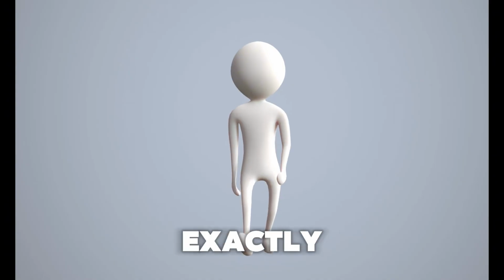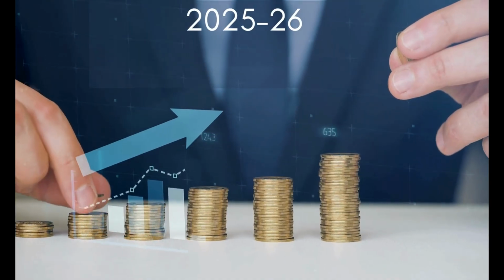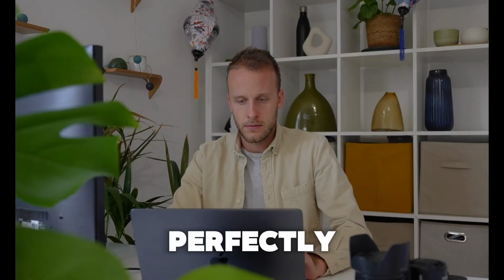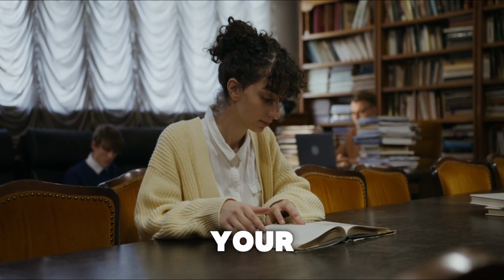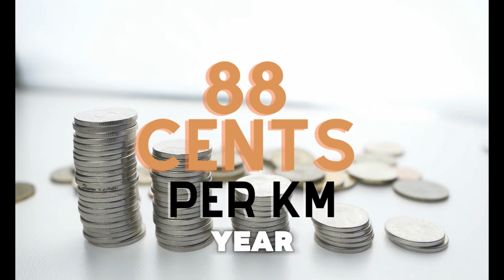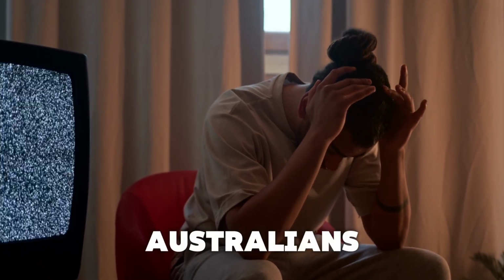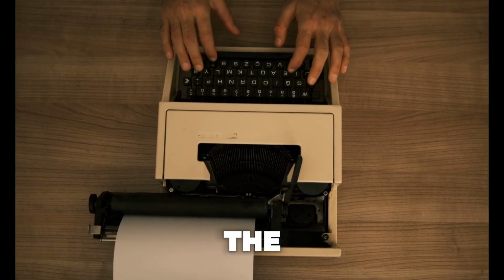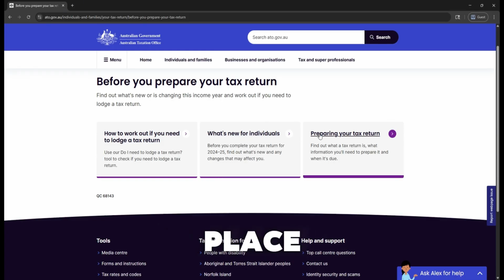How to Maximise Your Tax Return in Australia 2026 (Legally)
Tax time 2026 is almost here. In this video we break down exactly how the Australian tax return process works for the 2025–26 financial year, what deductions are available to most Australians, and the most common mistakes people make that cost them money every single year.

Useful ATO resources mentioned in this video:

📌 Official ATO Resources

This video is general educational information only and does not constitute personal financial or tax advice.

00:00 Introduction
00:44 How the Australian Tax System Works
01:50 When Can You Lodge for 2025–26?
02:55 MyTax vs Tax Agent
04:10 Tax Deductions Available in 2026
07:55 Common Tax Mistakes
09:34 How to Avoid a Tax Bill
10:36 Final Tips and Outro